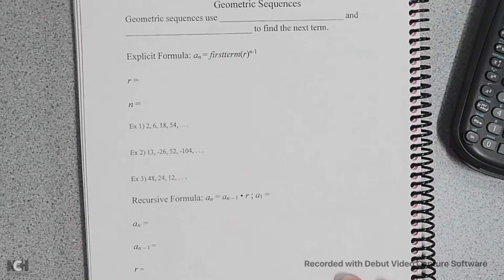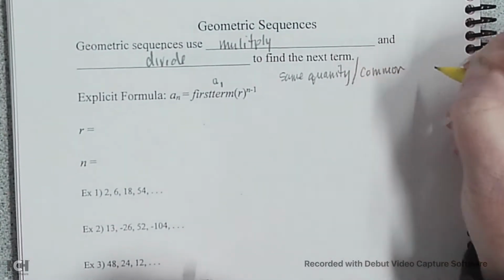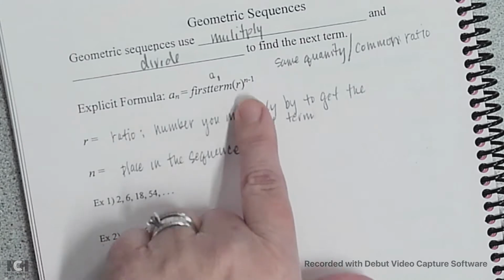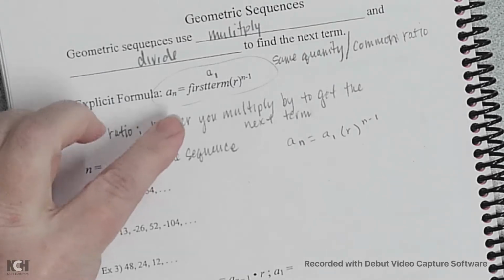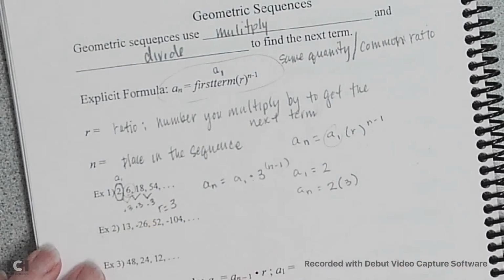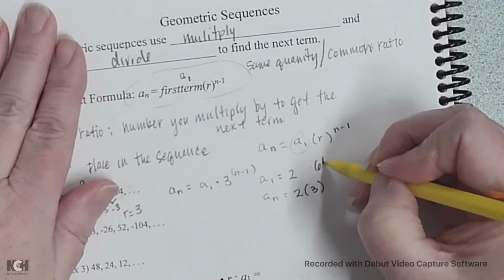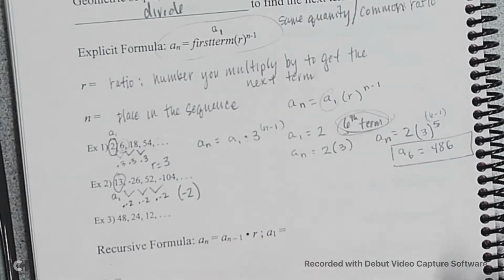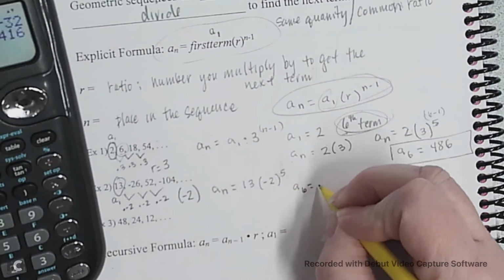Geometric Sequences: Explicit formula